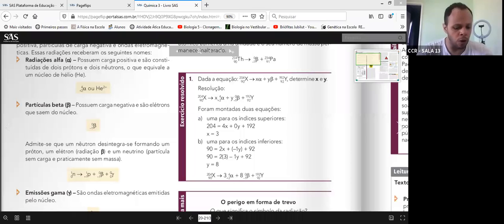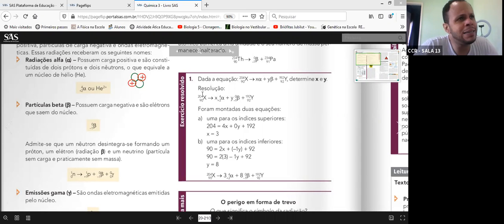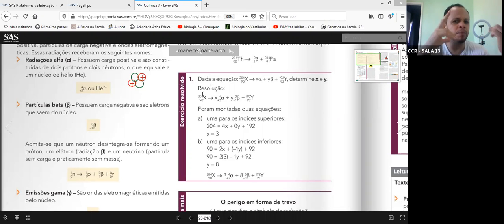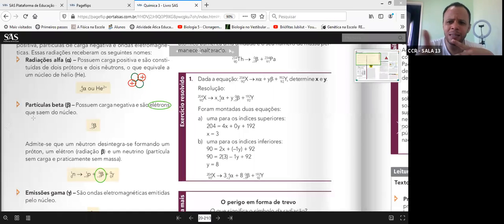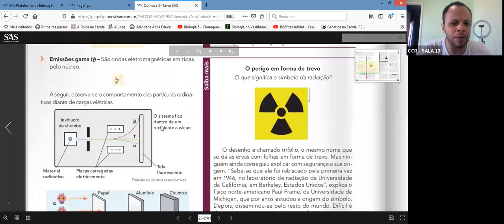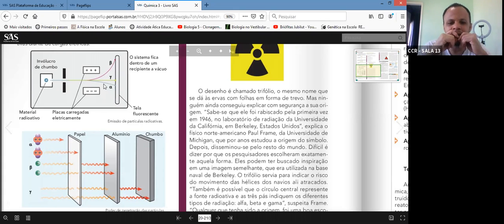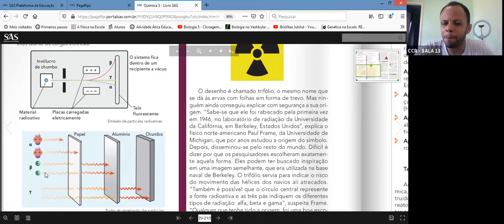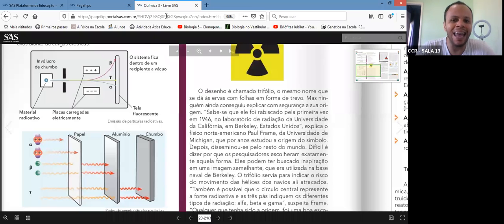3ª SÉRIE A - QUÍMICA (28/09)